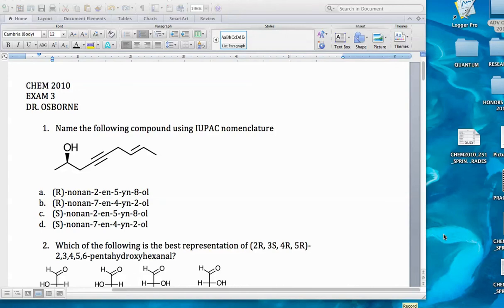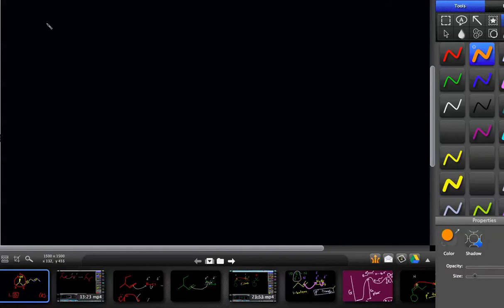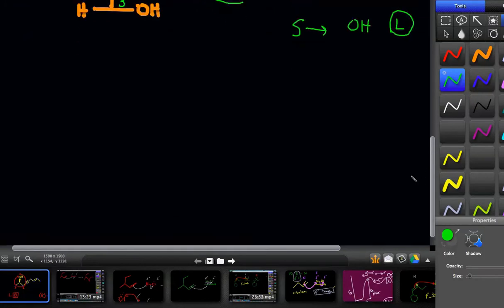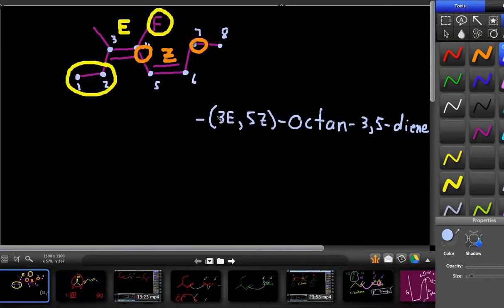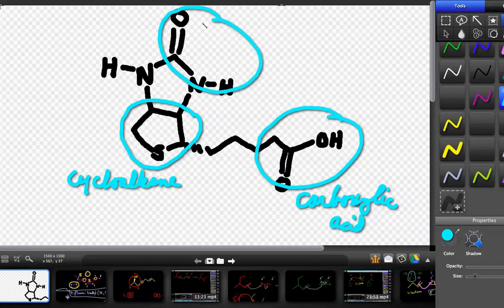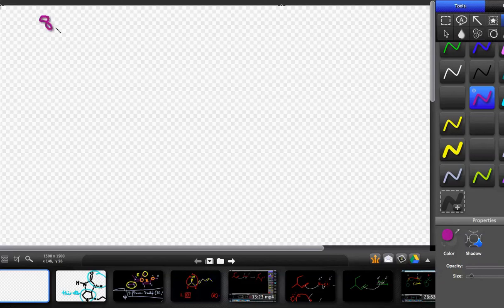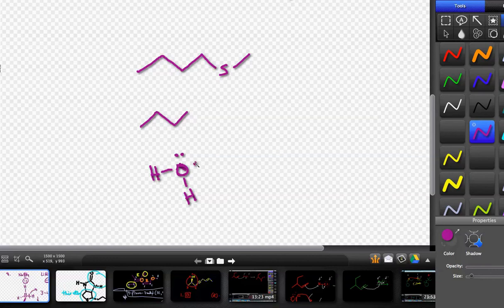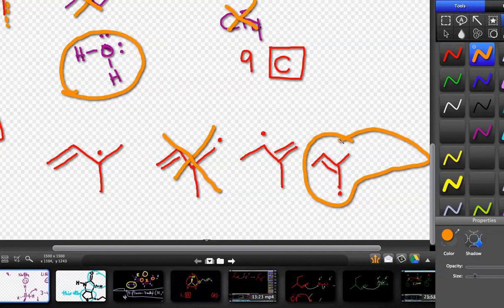MOCK FINAL 2014 SOLUTIONS 1 10